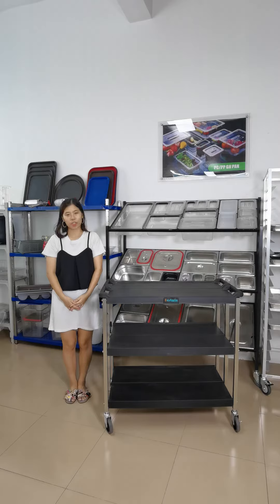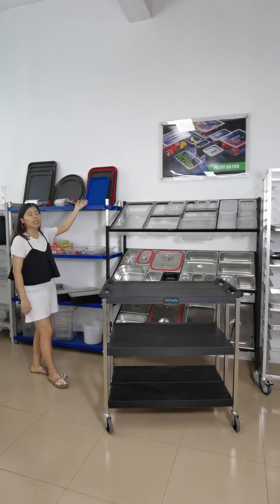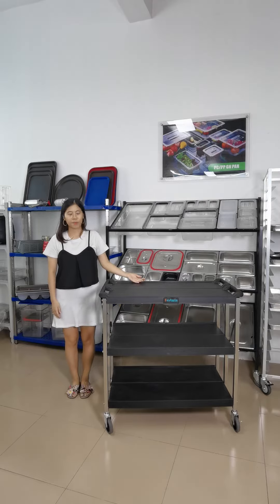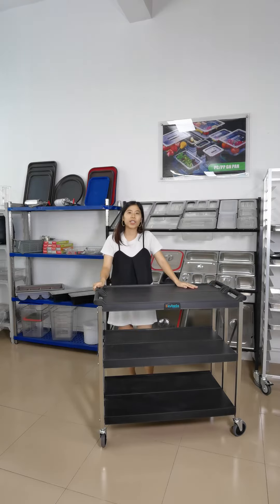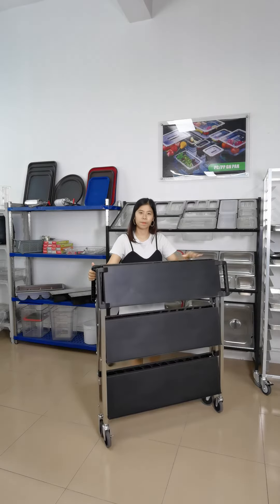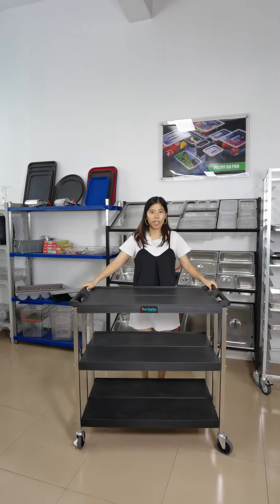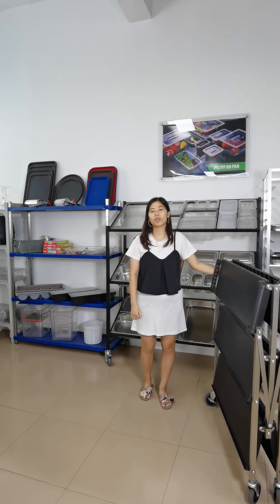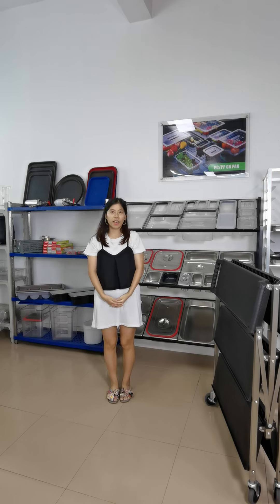Guangdong Shunde Bestwins Trade co., LTD Folding service trolley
Folding service trolley